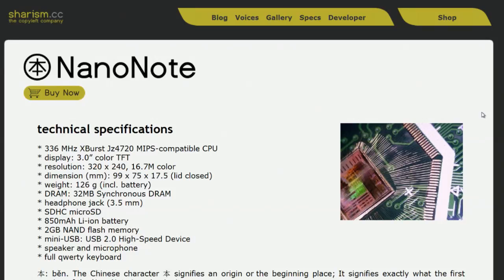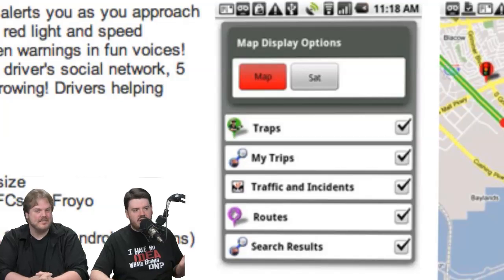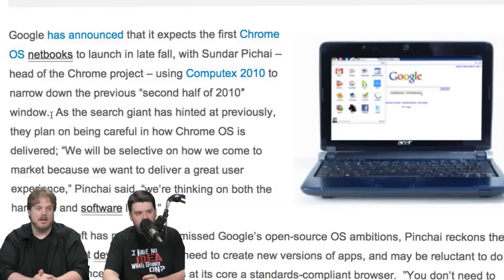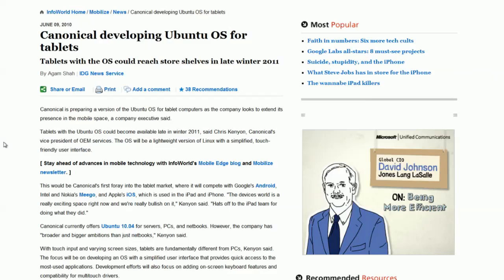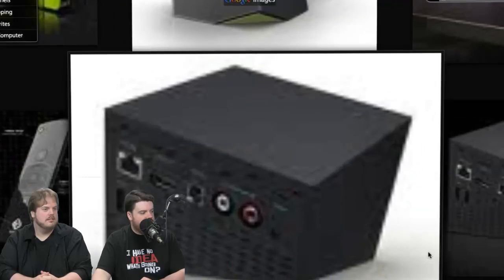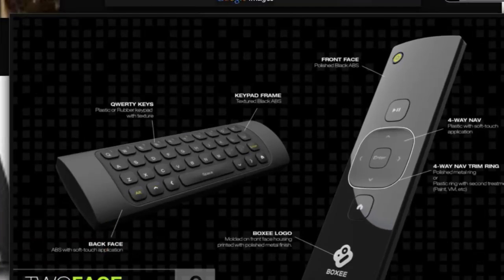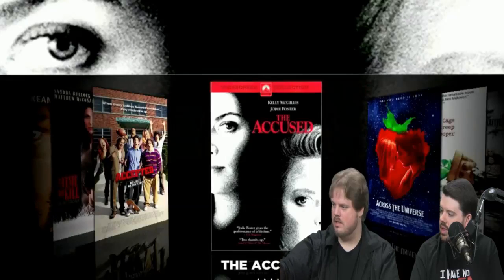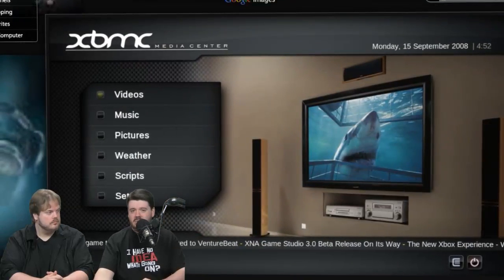XBMC Review & New Chrome OS Details!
Linux Action Show s12e05: Has an unreal Trojan opened your Linux box's back door? Novel stikes a major deal that just might keep the cash flowing, we'll give you the details! We've got some official news on Chrome OS, and some not so official news, as well! Canonical announces plans to build a new tablet OS... WAIT.. WHUT? WE DISCUSS!

THEN - It's our ACTION review of XBMC and why it makes Linux a first class media center!

This Week's Links:

xbmc - Great XBMC guides at Lifehacker